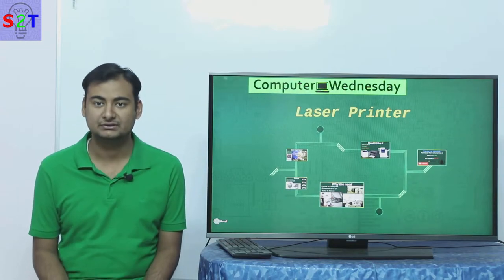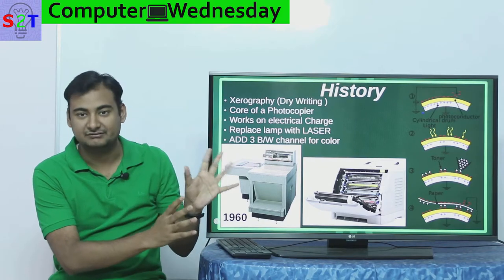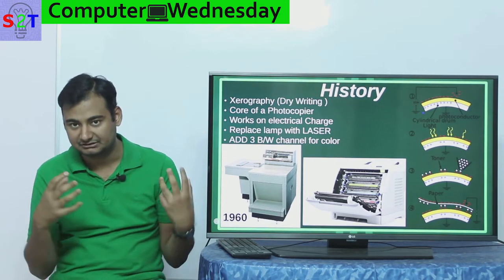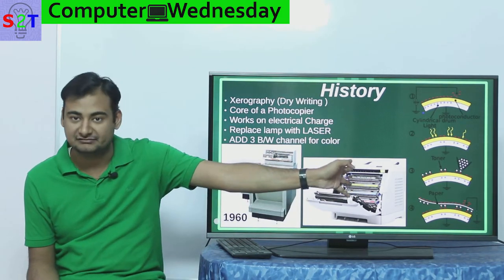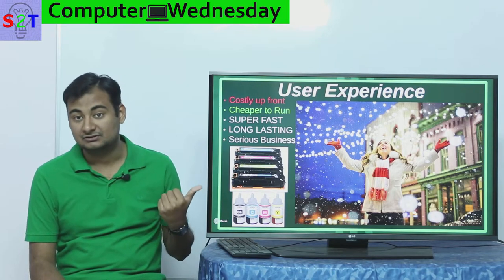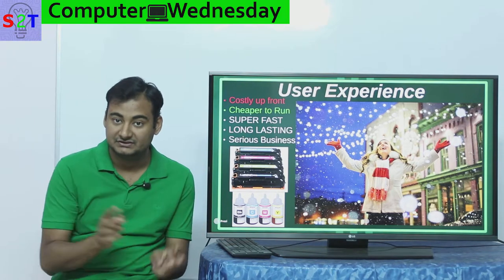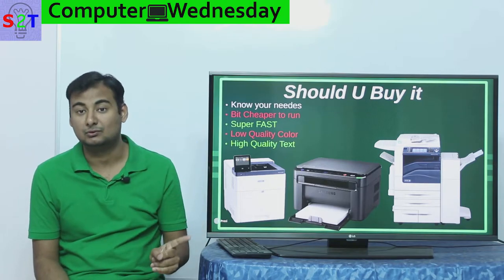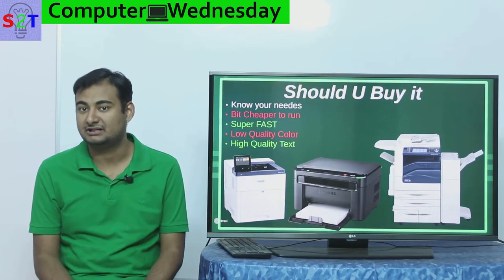Computer Wednesday Ep27 (Laser Printers Explained)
In this ep we will look at the laser printer
we must understand the history behind it
the user experience aspect